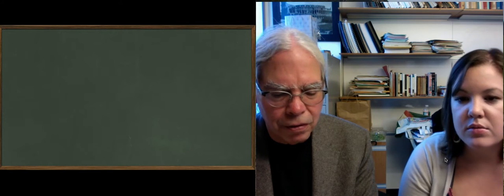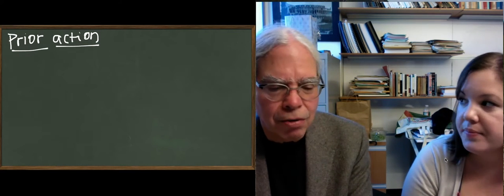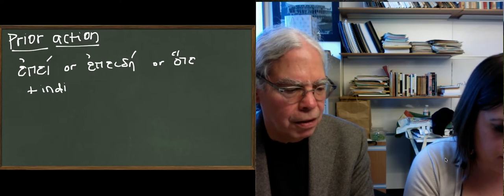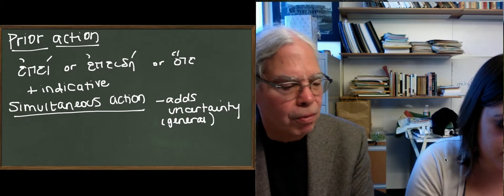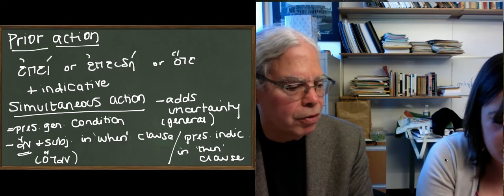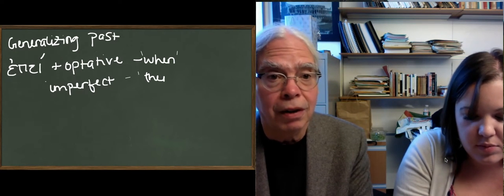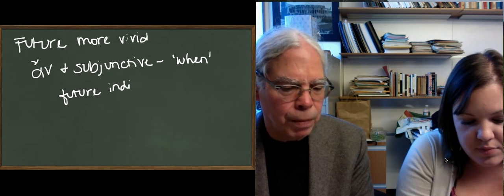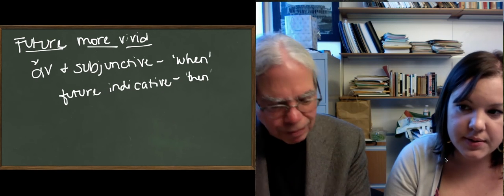Learn Ancient Greek_Unit 11 67 Temporal clauses 5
Clauses that specify the time when something happens are called "temporal clauses." In this video, Professor Muellner talks about different kinds of temporal clauses and how to form them in Greek. Pages 319-322 in the Hansen & Quinn textbook also list out the forms and constructions.